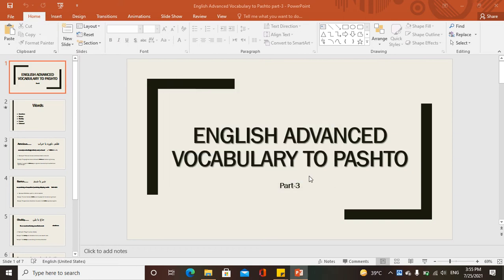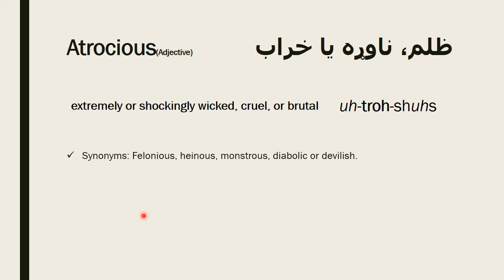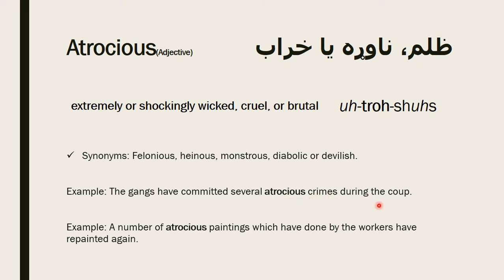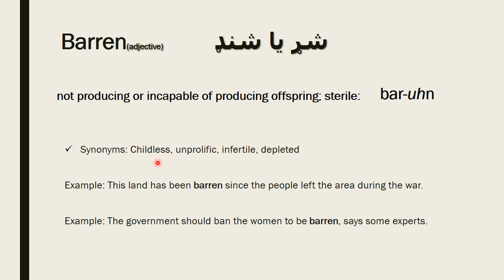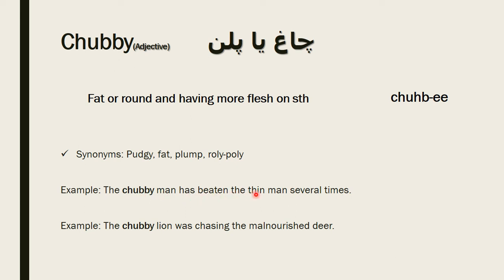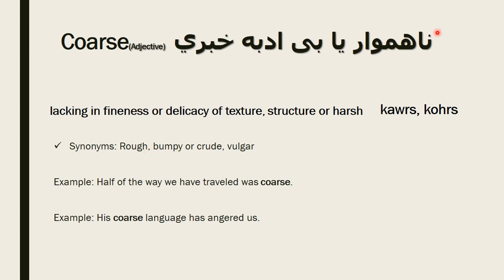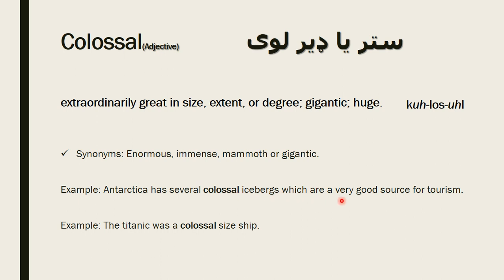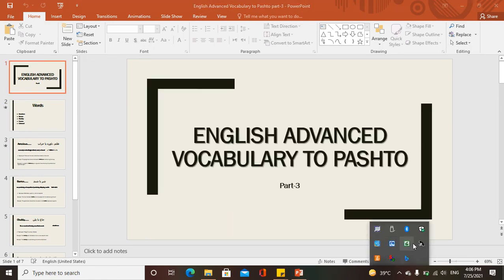English Advanced Vocabulary Part Three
These are some advanced English vocabulary:

- Atrocious
- Barren
- Chubby
- Coarse
- Colossal